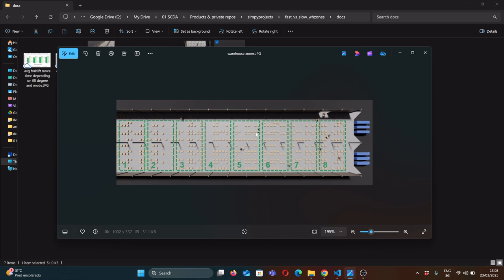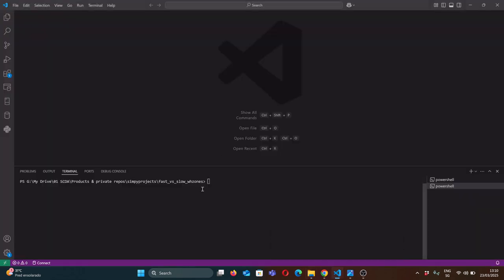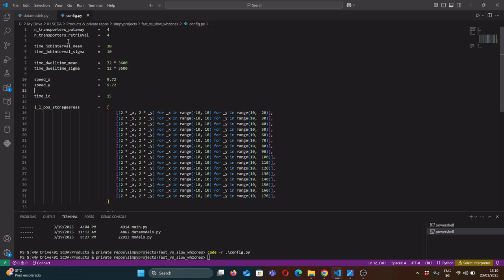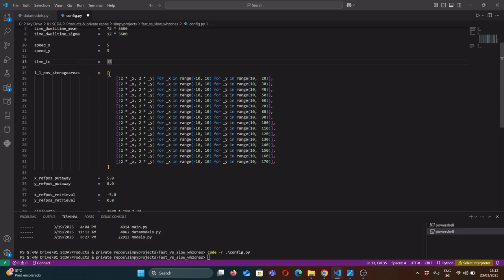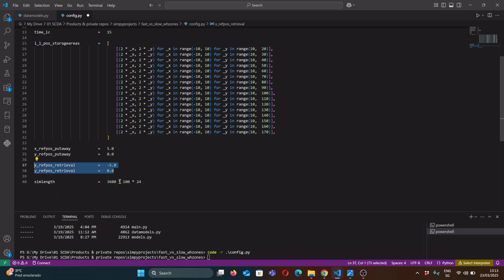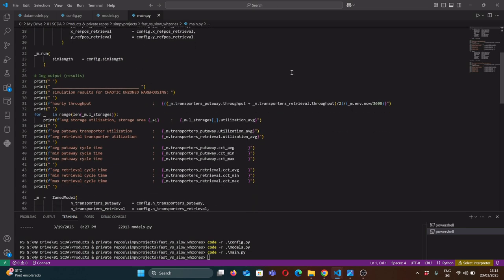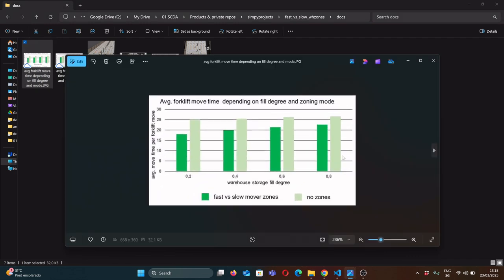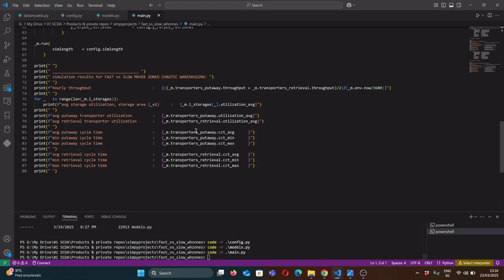Warehouse zoning simulator (SimPy)